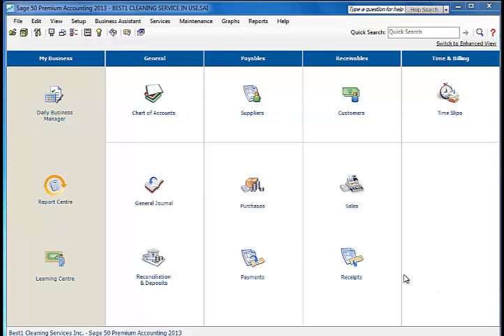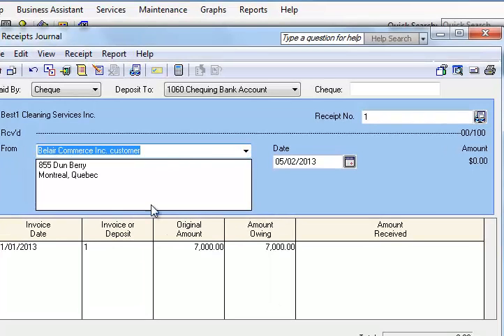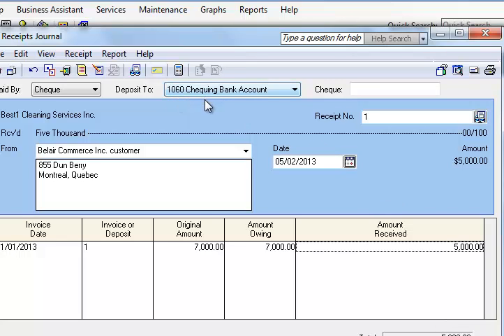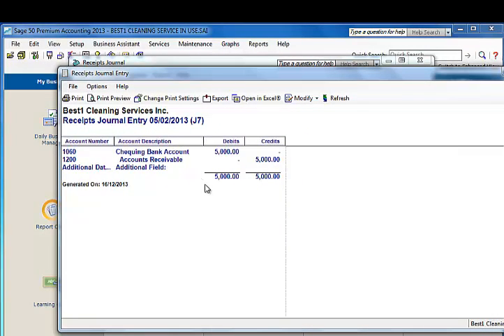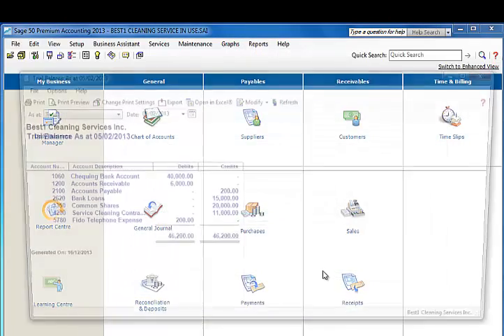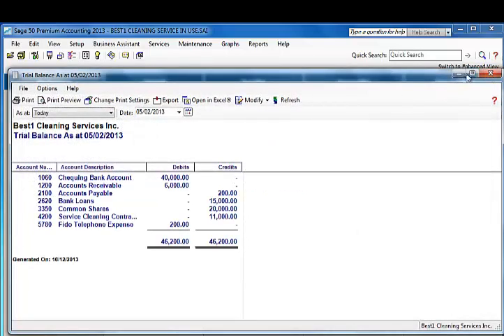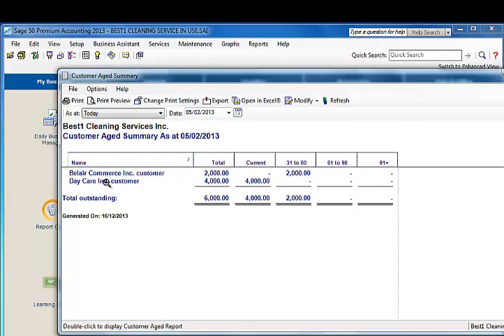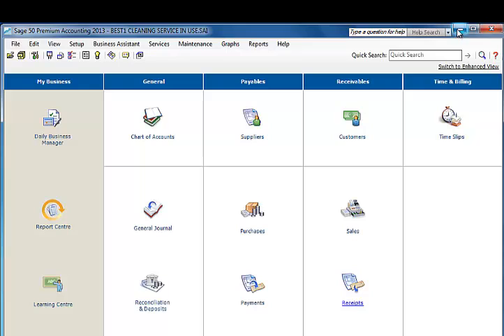Record Customer Receipt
All Sales made to customers on account, are receipted using the Receipt Module.
 The Journal Entry posted by system will always be Dr Bank account and Credit Accounts Receivable control account and also updates the Accounts Receivable Sub-Ledger or Customer Aged Summary Schedule.

The website is designed to Learn Accounting to maximize the use of an Accounting Software.

Fill in the form and I will help you get started to managing your business using an Accounting Software.